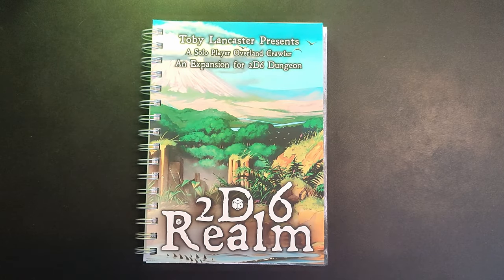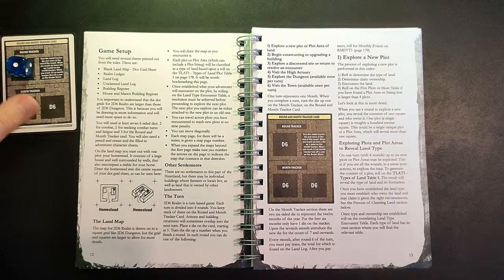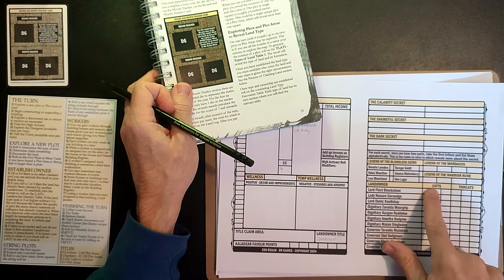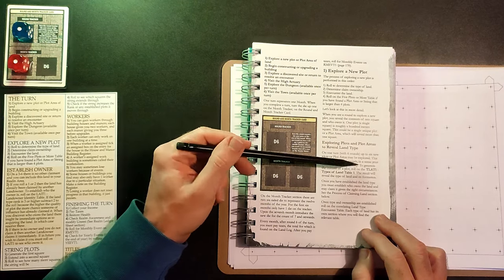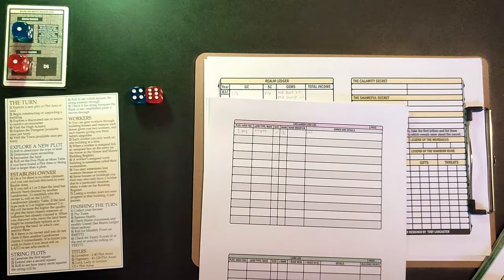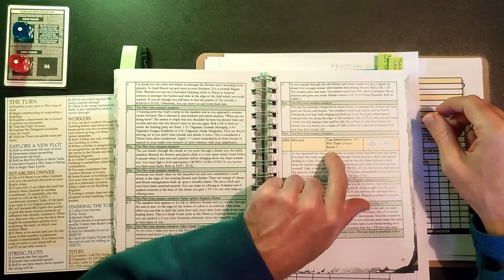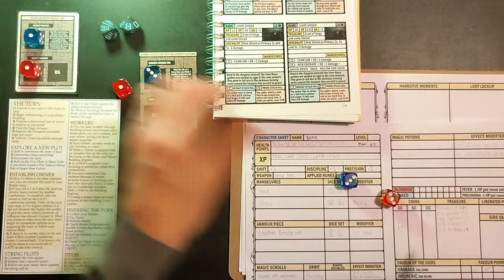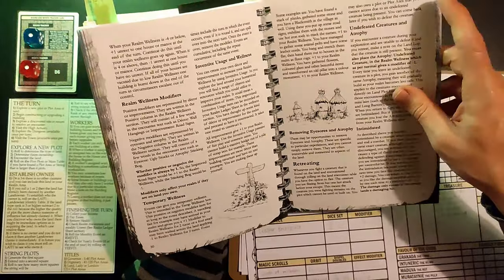2D6 Realm | Solo Exploration in the 2D6 Dungeon Universe | Part 1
We are back with Bane as he ventures out of the dungeon and starts to build his own Realm!

Join me as I play this solo overland exploration and land management expansion from Toby Lancaster.

0:00 Introduction
3:35 A brief overview
9:03 Setup
16:29 Starting play

Photo by Simon Waelti on Unsplash